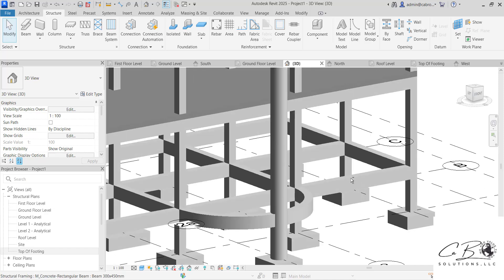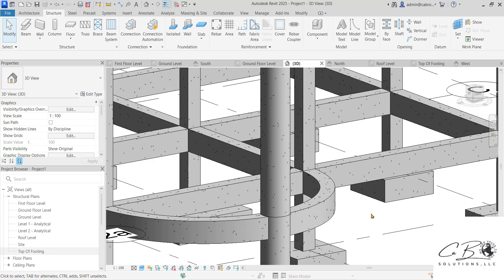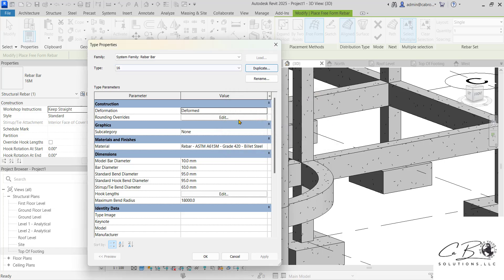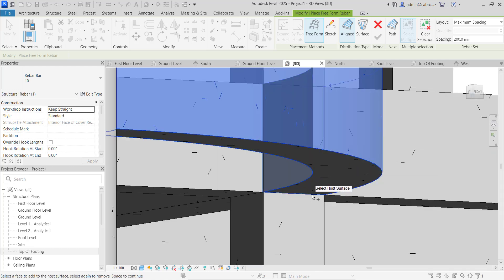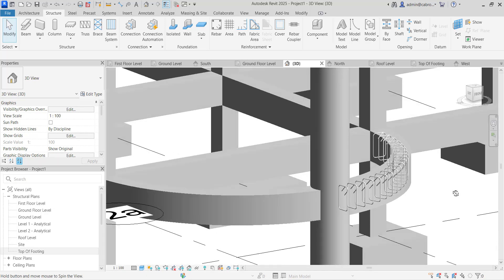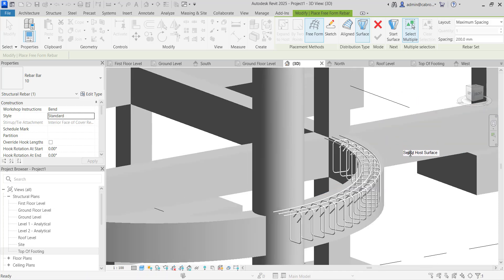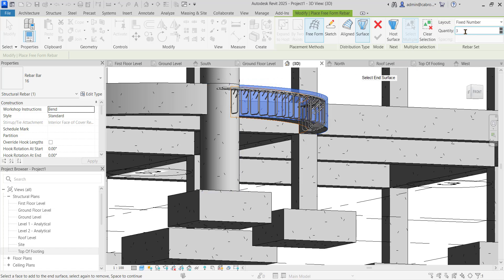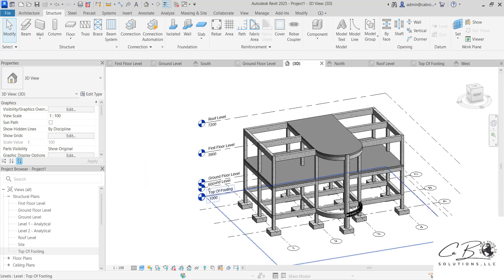Mastering Curved Beam Detailing Techniques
Learn how to detail curved beams in Revit with these advanced techniques. Master the art of curved beam detailing for your structural projects now!
For Access to the Complete course in Revit Structure Detailing and Documentation use this